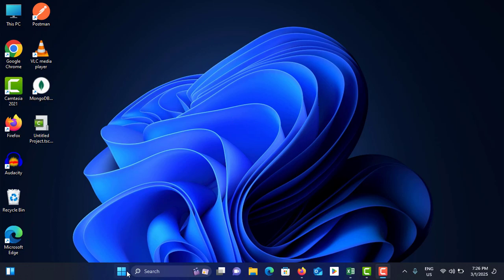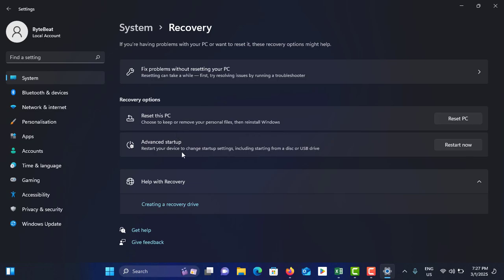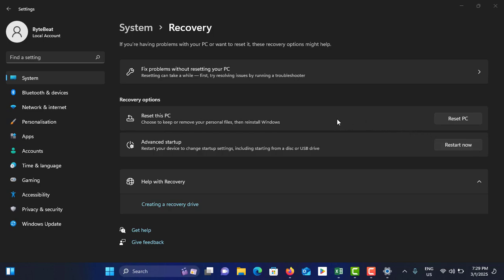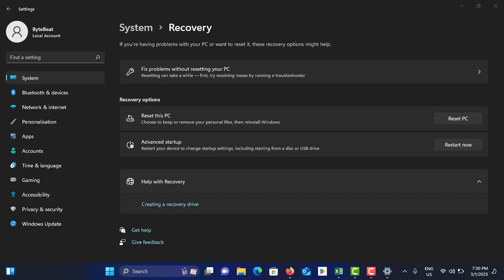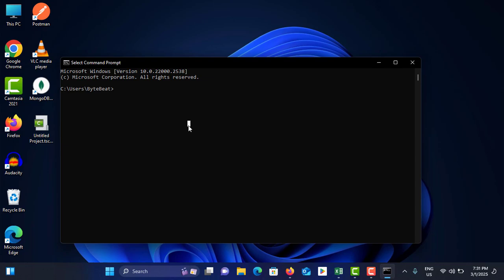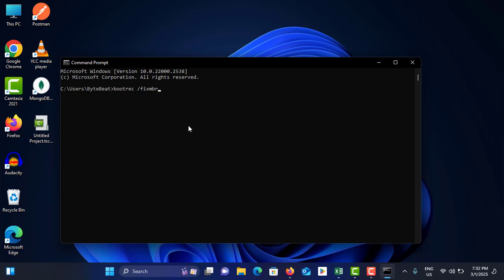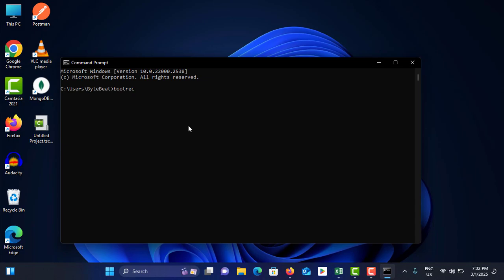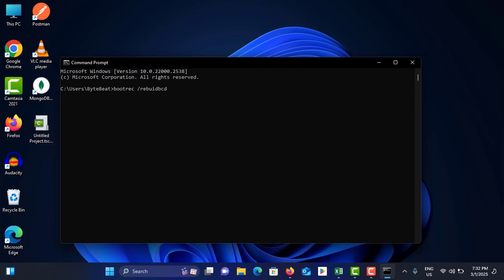How to Automatic Repair Windows 11 | Fix Startup Issues Easily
How to Automatically Repair Windows 11 | Fix Startup Issues Easily

Is your Windows 11 not starting properly or showing errors? Learn how to automatically repair Windows 11 using built-in tools like Startup Repair, Safe Mode, and Command Prompt. This step-by-step guide will help you fix boot issues, blue screen errors, and system crashes quickly. Whether you're dealing with a black screen or a Windows loop, this video will show you the best troubleshooting methods to restore your PC.

🔹 Topics Covered:
✅ How to access Windows 11 Automatic Repair Mode
✅ Using Startup Repair to fix boot issues
✅ Running Command Prompt (CMD) for repairs
✅ Using Safe Mode & System Restore

Watch now and get your Windows 11 running smoothly again!